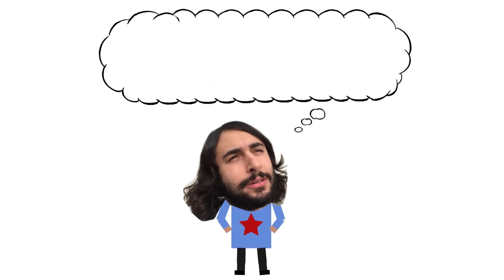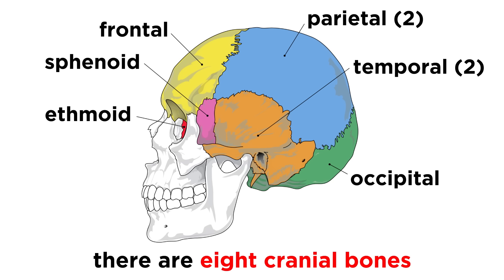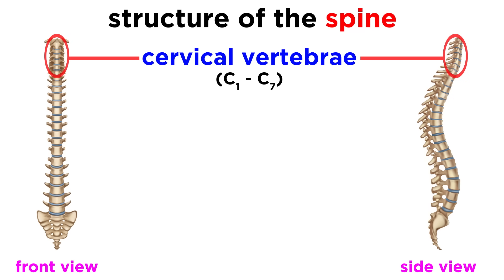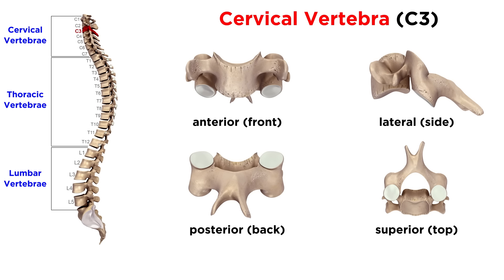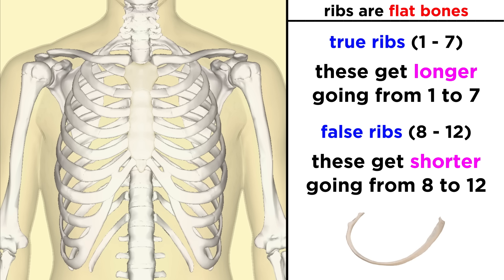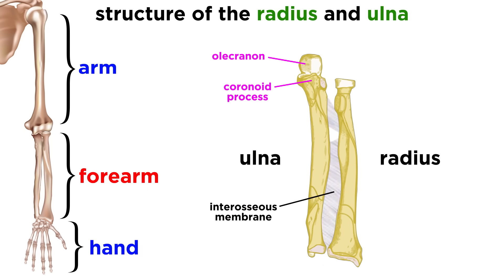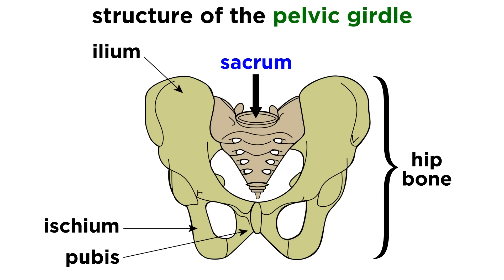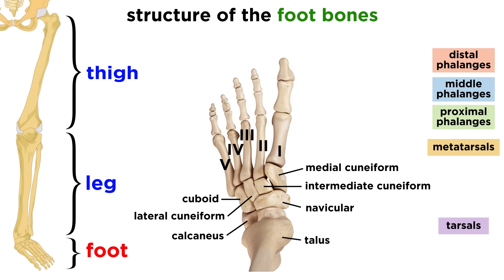The Skeletal System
Now that we know more about the structure of bones, we are ready to see how they all come together to form the skeletal system. An adult has 206 bones. What are they? How are they organized? What do they do? Let's go through all of these bones right now!